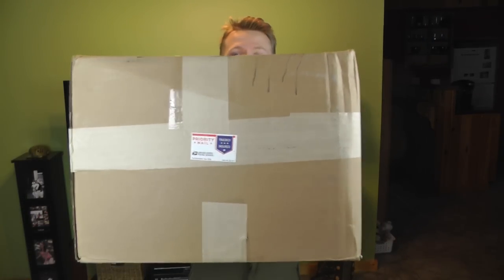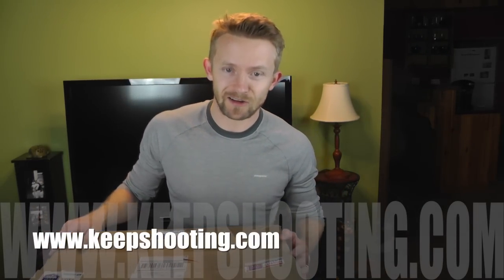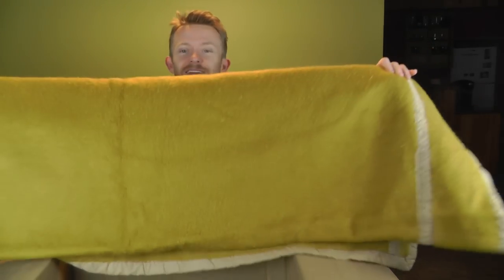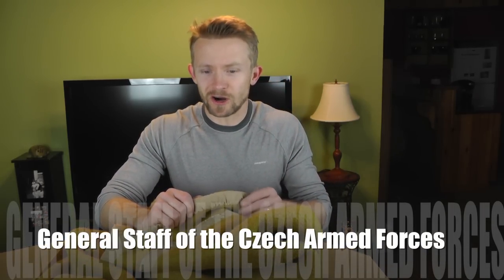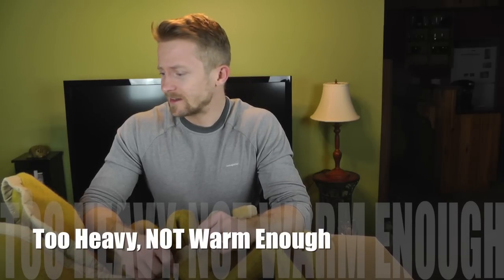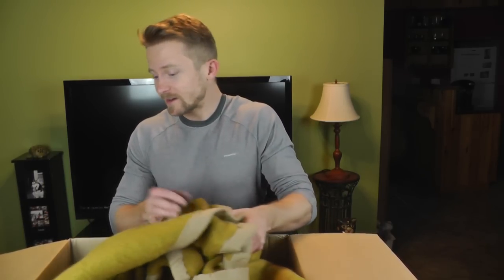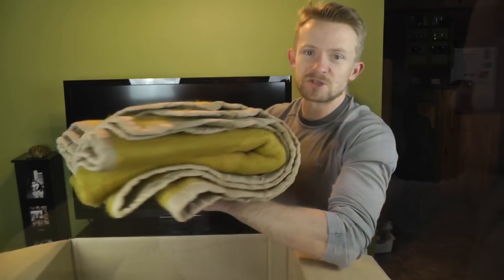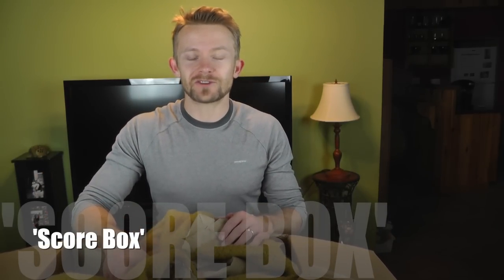Military Surplus 'Score Box' - Item 1 - The Outdoor Gear Review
Today we're taking a look inside of the Mysterious Military 'Score Box.'
This is Item # 1.